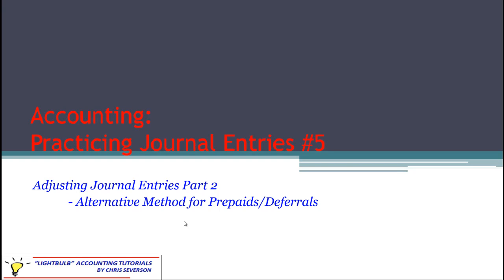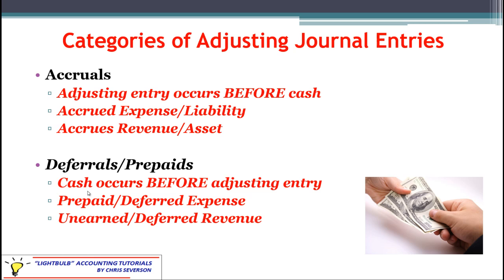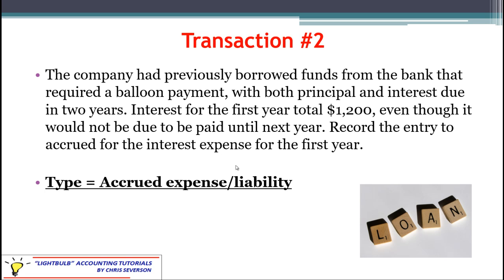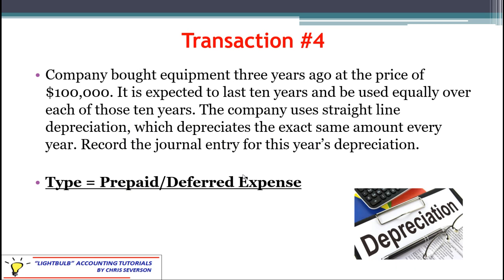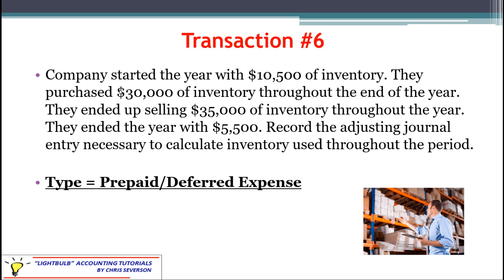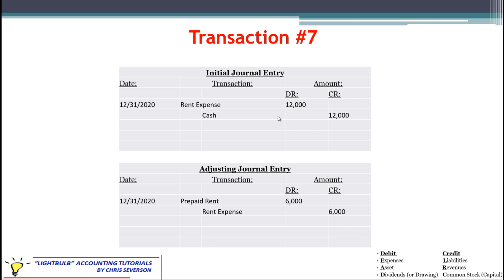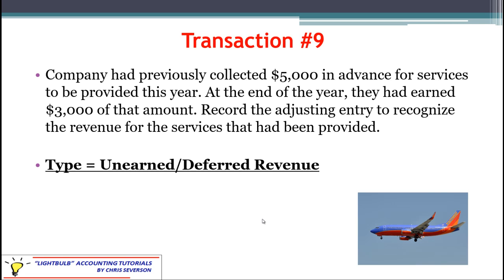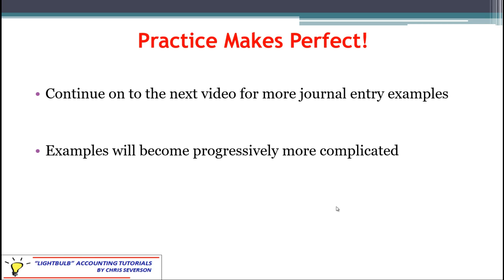Practice Accounting Journal Entry Video #5 - Adjusting Journal Entries - Alternate Method - Severson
This video is the first in a series that discusses multiple practice journal entries that become progressively more complex. This video covers the second part of the adjusting entries.